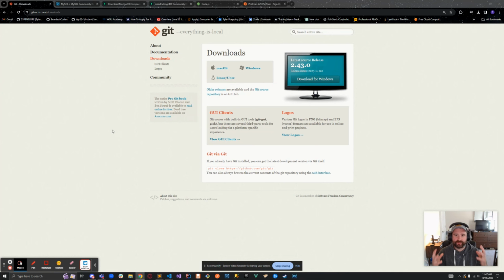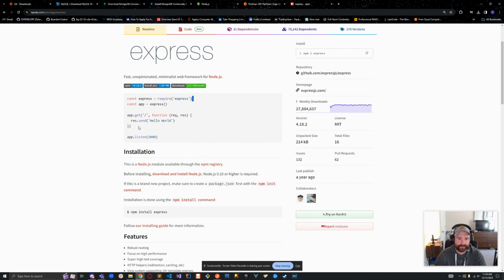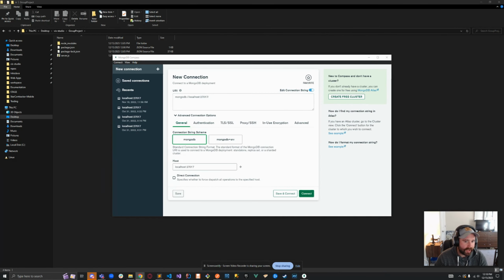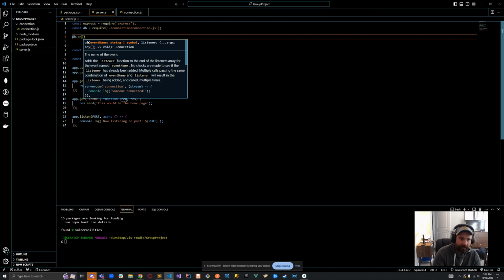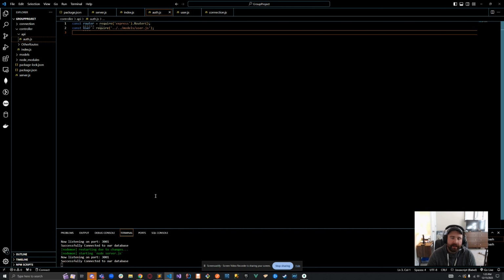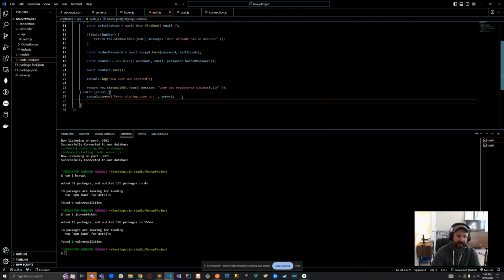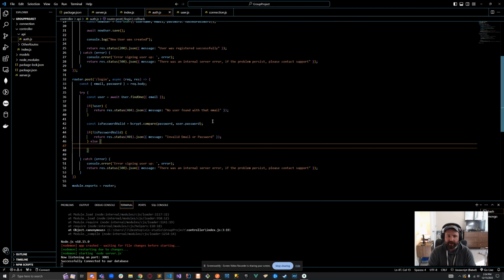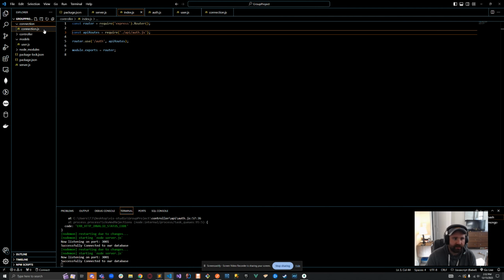How to create an Express Server with MongoDB (1.5x speed)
In this video we will walk through how to create a very simple express backend with a Login and Sign up, that is connected to a mongoDB. We will show all the terminology, expressions and structure in which this type of application should be created.